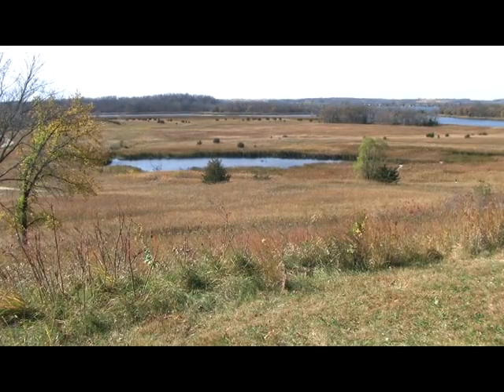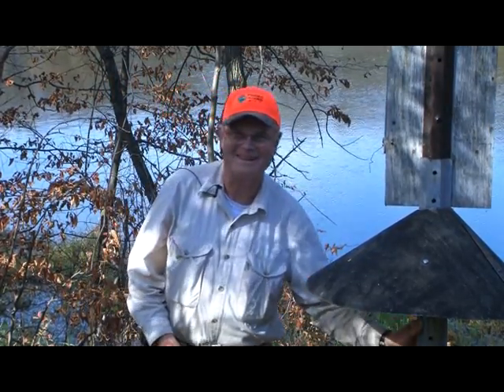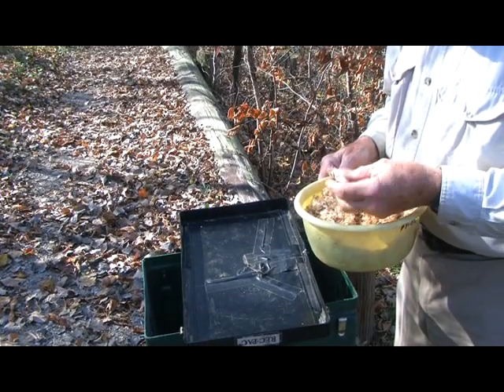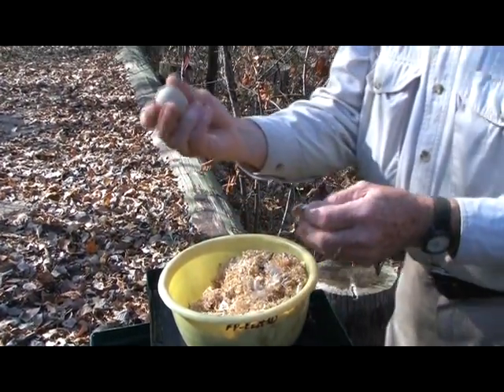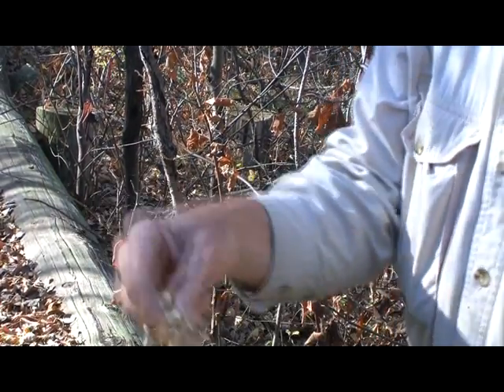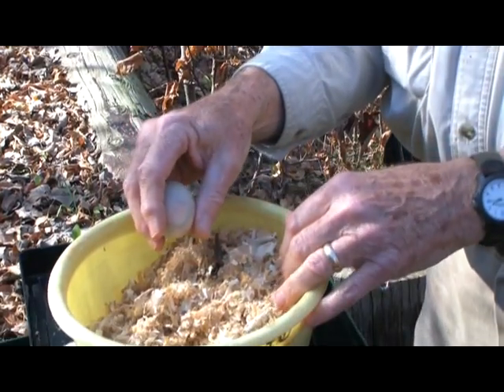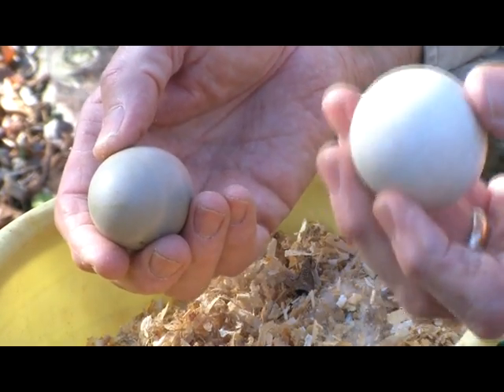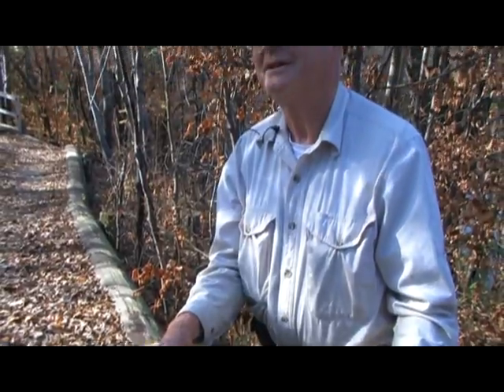Amazing Wood Ducks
Dr. Roger Strand, a respected authority on wood ducks and a volunteer at Prairie Woods Environmental Learning Center, shows us what's inside the nesting box.  Watch this video and learn about wood ducks' nesting habits.  Prairie Woods E.L.C. is near Spicer, Minnesota.